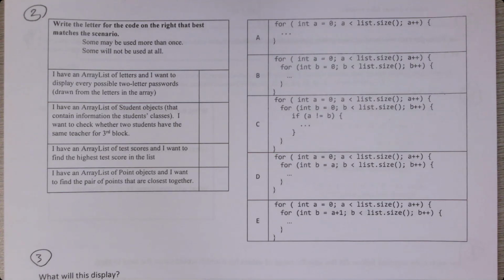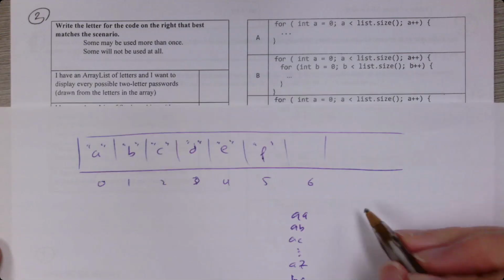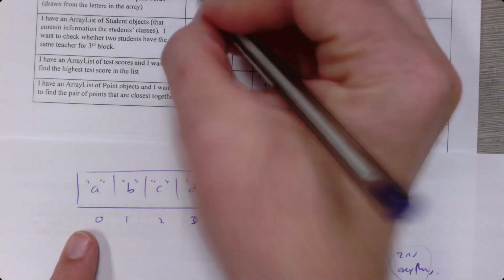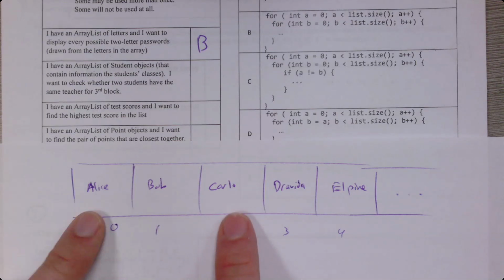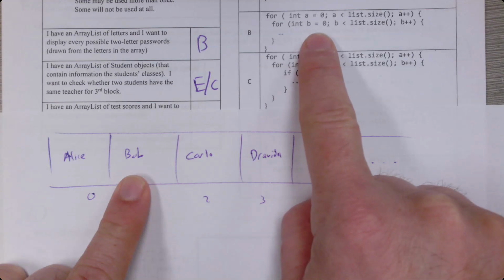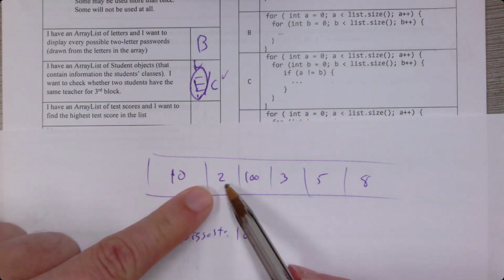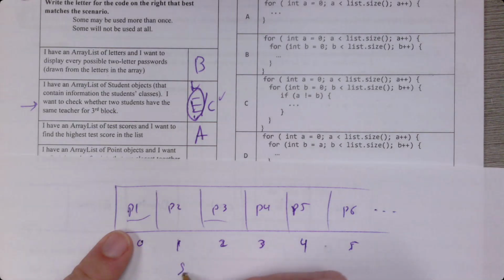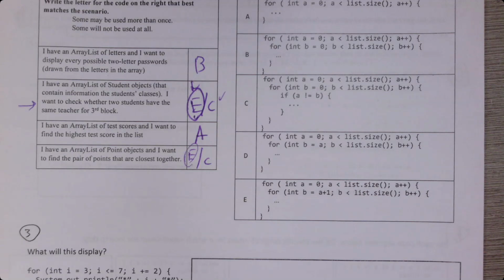apcs - nested loops common scenarios - problem walkthrough